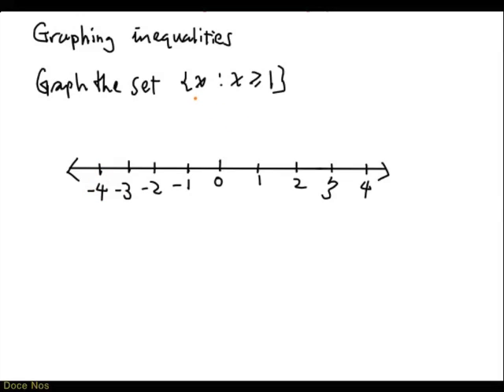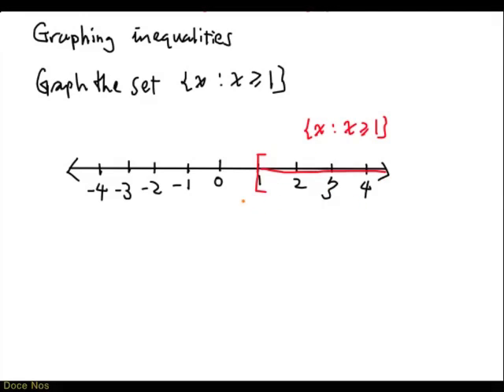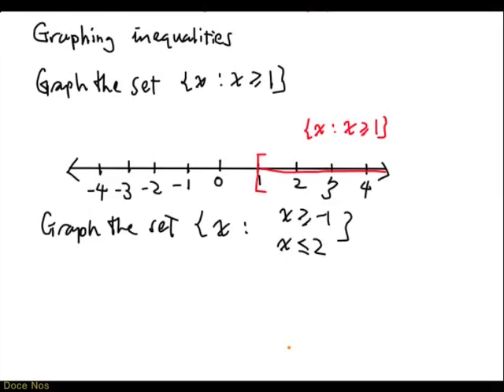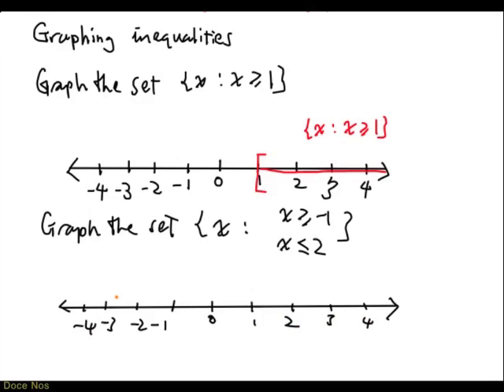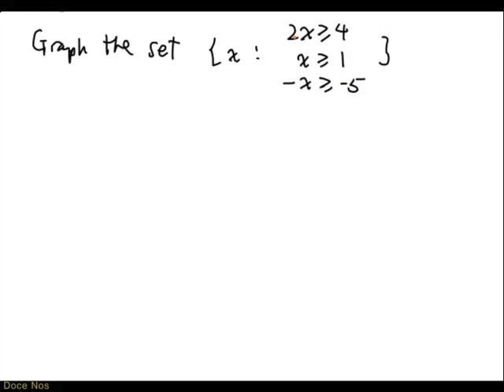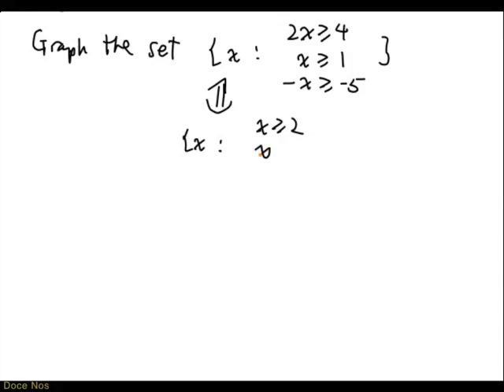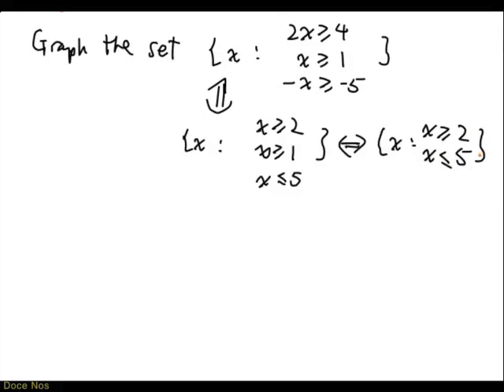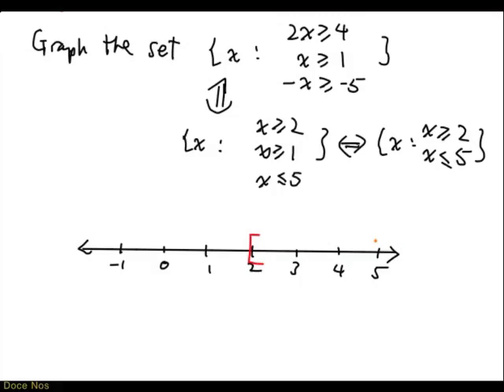Graphical Method - Graphing Inequalities 1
Graphing inequalities in 1 variable.